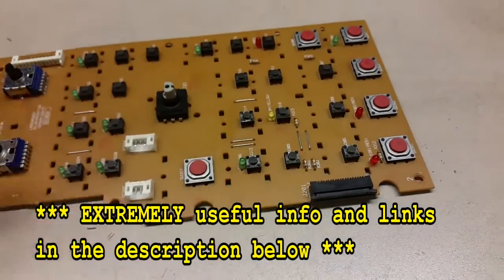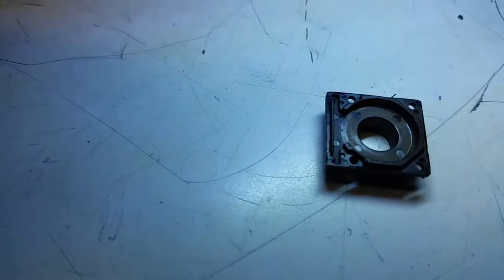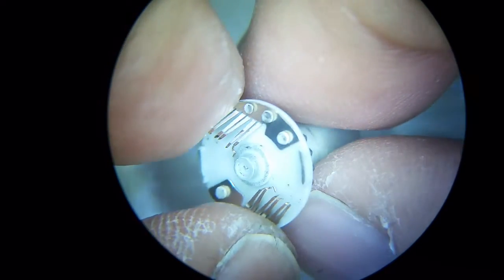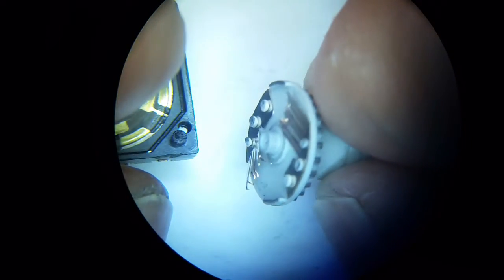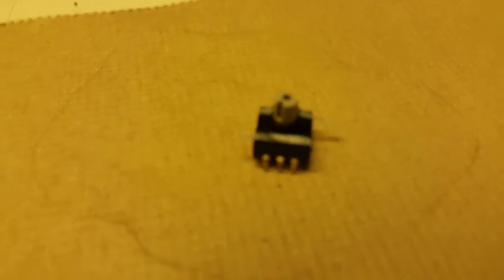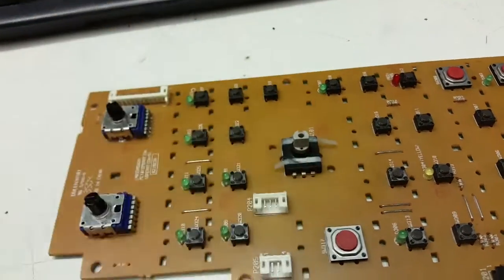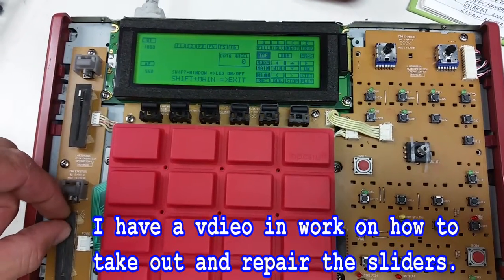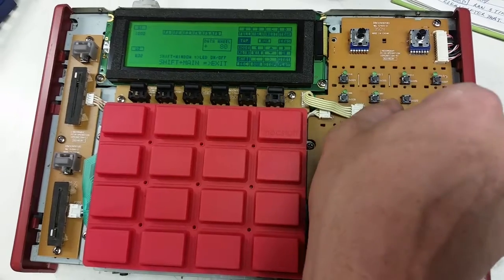MPC 1000 DATA Wheel Encoder Mitsumi SIM 026MT R66 5214 Repair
I was asked to get this up quickly for some folks who needed it.

The MPC1000 is an awesome mixing unit capable of just about any audio voice or music arrangement you can think of. Much of today's Digital Music is produced with one of these or a unit just like it.
There is no direct replacement for the original Encoder so in this video we show how to repair the Encoder. SW101 the Mitsumi Switch Encoder SIM-026MT Part Number: R66 5214.

- Links to the OP & Service manuals and Orginal Encoder Data Sheet will be linked at the bottom.
- MOD Encoder by ALPS P/N: EC12E24204A2 ~$6.00 on eBay
~ $139.00

- The MPC1000 was purchased from Ras David Fishe at OscillationCommunications in New Orleans, a talented local artist. Some of his music was produced using this very unit we repair in the video.

BIG NOTE HERE In retrospect, you could do this on the board without removing the encoder, just remove the top of the encoder as shown in the video. If I had to do it again, I would do it that way to save the soldering portion of the work. ALSO there is no guarantee your encoder is fixable as it could be to worn to attempt a repair or even a temporary repair. This procedure is at YOUR OWN RISK! It worked for me, but I am a professional repair technician with over 30 years of experience in electronic repair. This is NOT above most people’s skill level, but it will require you to be patient, steady handed, and willingness to accept that your attempt can fail and if it does you accept all the bad crap that will come because of that failure.

Tools used in the video:
- Hobby knife, Ace Hardware.
- Hobby knife half-round blade, comes in the set above.
- Hobby knife fine pointed tri-angle blade, comes in the set above.
- 1-1/2” Needle Nose Pliers. Any brand will do, I used Craftsman for this job.
- 30 watt soldering iron will do, I used a professional PRC2000 Solder Station with specialized tips. They're used cost is in the $200's and up.
- 4” Side Cutters, used for cutting the solder braid.
- Acid brush, with 2/3’s of it cut off with a pair of scissors.
- Microscope, You don’t need one but it’s a big help when straightening and cutting the wipers.
Consumables Used:
- Isopropyl Alcohol, 90%
- Liquid RMA Flux.
- 70-30 Lead/Tin Solder, STAY AWAY FROM LEAD FREE.
- Solder braid, medium, to clean the pads, once the parts were removed.
- Scotch tape to temporarily hold the encoder together as I tested it.

You can get the Operations manual there and some other information.

Hope this helps. Best Wishes n Blessings. Keith Noneya